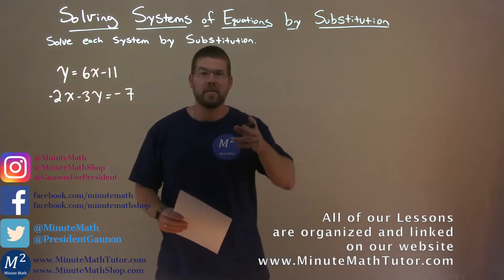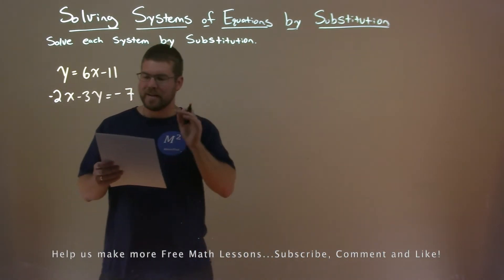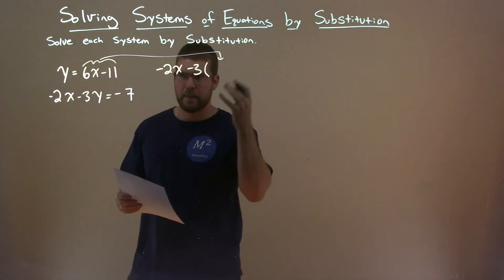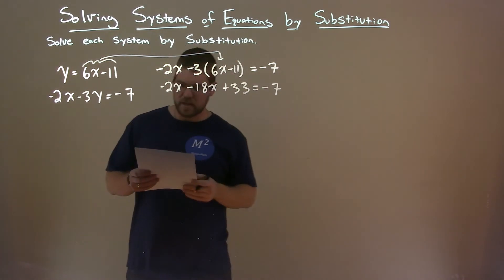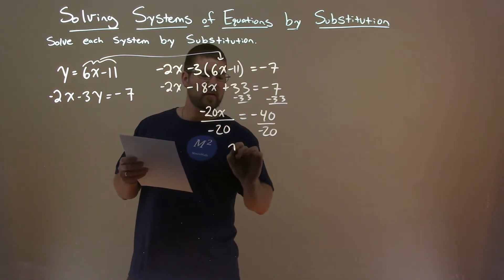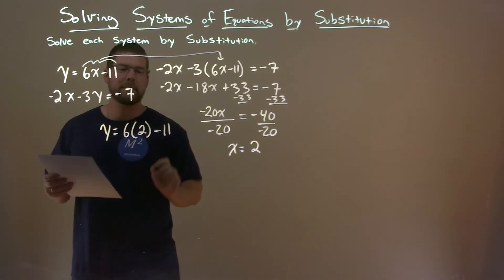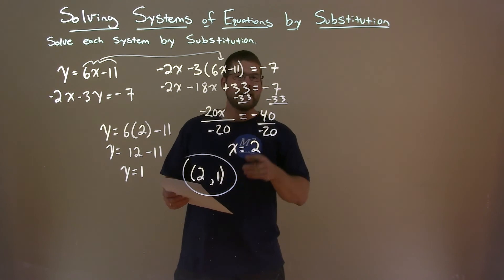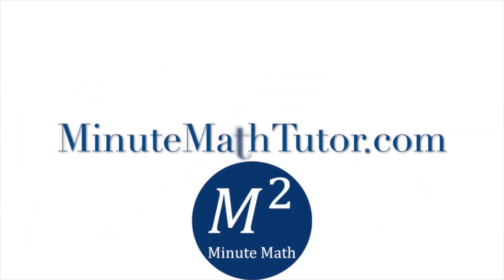Solve y=6x-11 and -2x-3y=-7 by Substitution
In this free online math video lesson on Solving Systems of Equations by Substitution we solve each system by substitution. We solve y=6x-11 and -2x-3y=-7 by substitution.